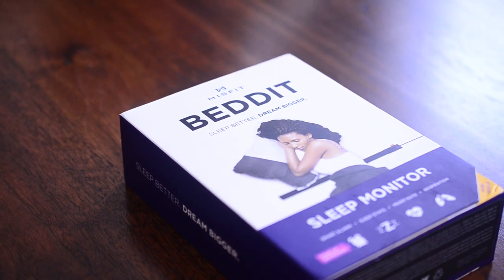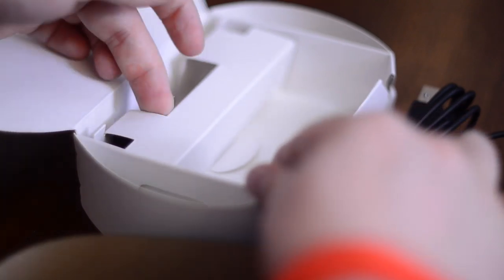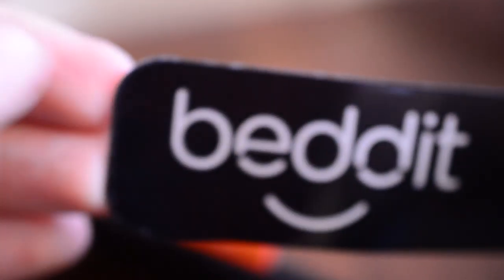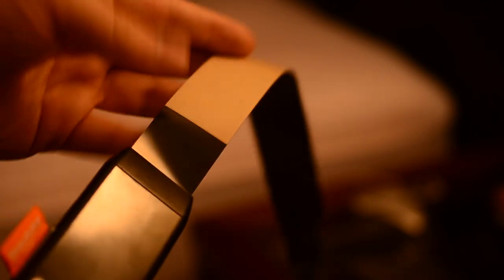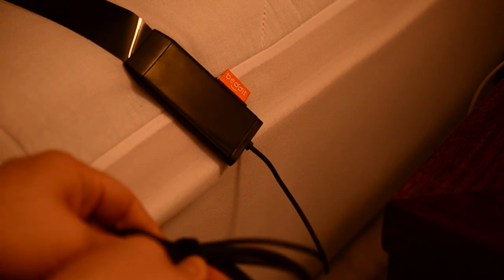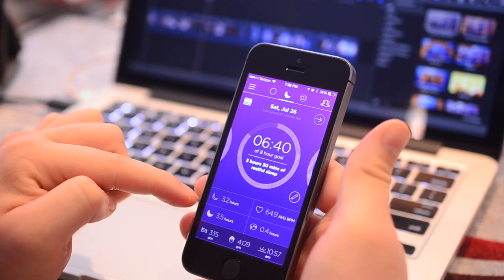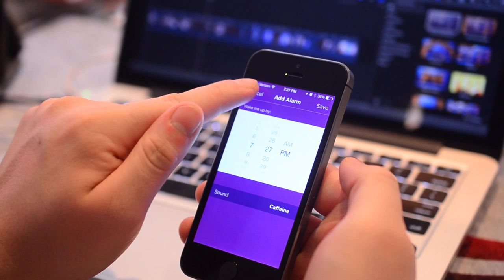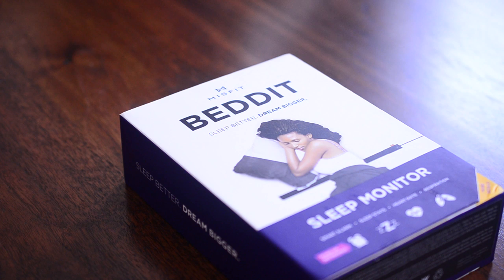Apple's Beddit Sleep System Review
Like the Shine activity tracker?! Check out the latest product, the Beddit Sleep system. Tracks your heart rate, snoring, when you're awake, light sleep vs deep sleep and includes a smart alarm!